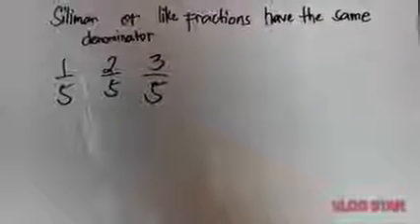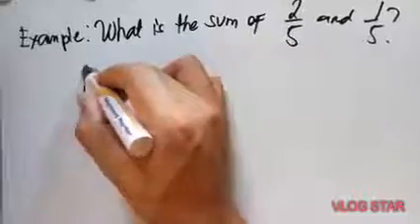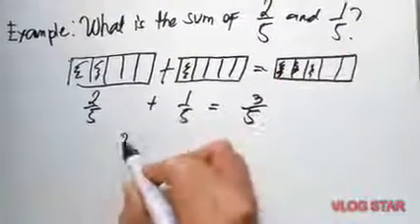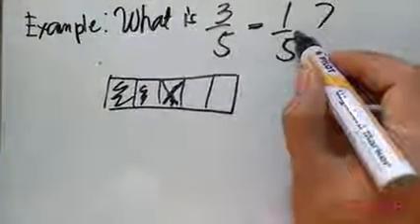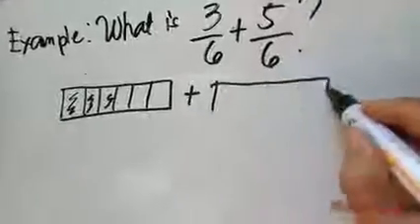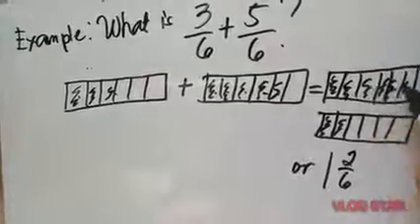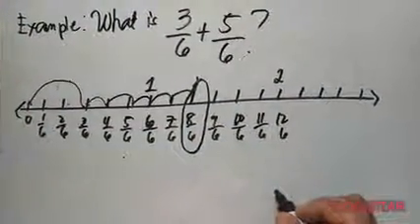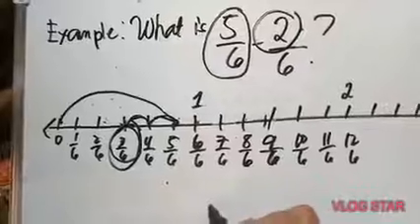Adding and Subtracting Similar Fractions